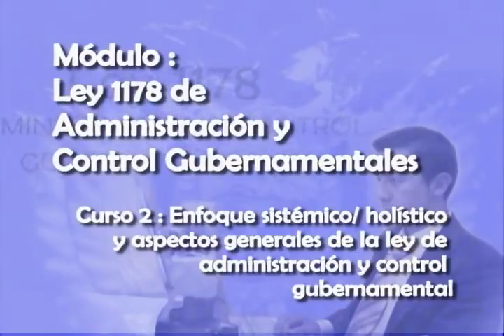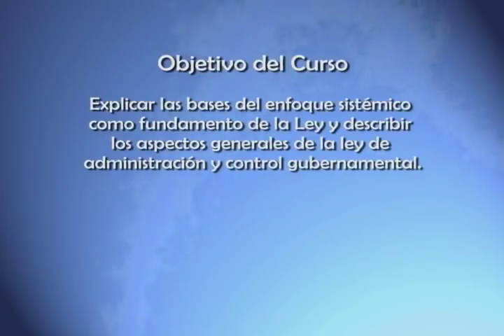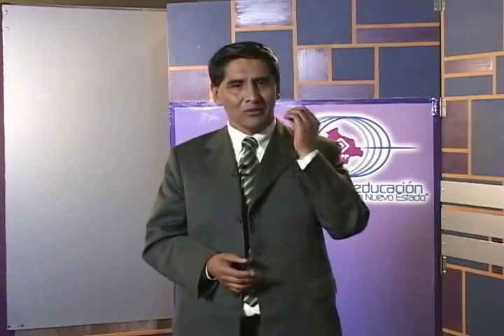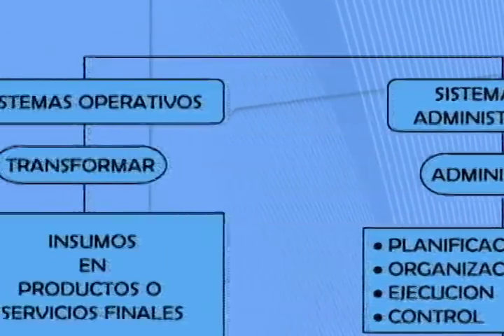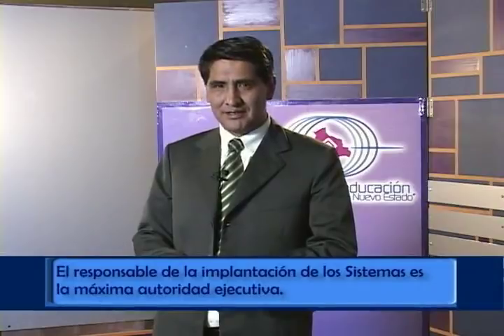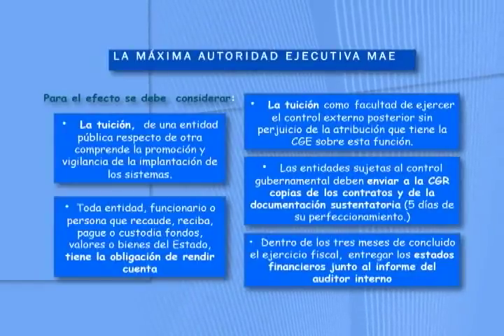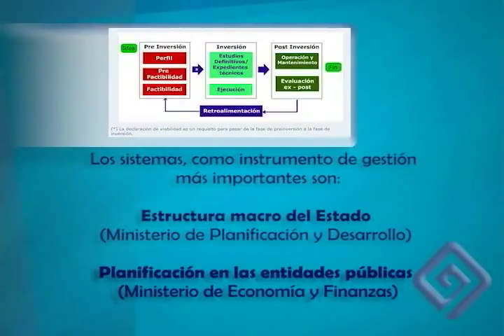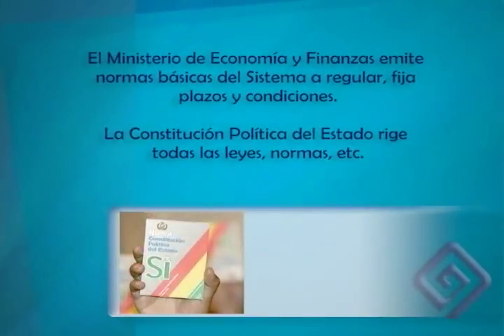Modulo 12 Parte 2 (Ley 1178 Administración y Control Gubernamental Parte I)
Daniel Laura Choque

Administrador de Empresas. Diplomado en Educación Superior. Trabajó en el Ministerio de Hacienda y la Contraloria General del Estado, fue docente de pregrado y post grado en universidades privadas y la Universidad Mayor de San Andrés (UMSA). Participó como expositor internacional en congresos con la República de Panamá y Bolivia.

* Esta información está actualizada hasta Septiembre de 2012  gestión de la elaboración del material.